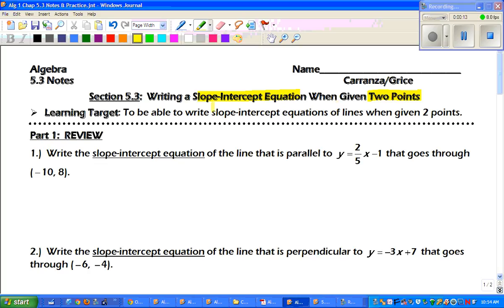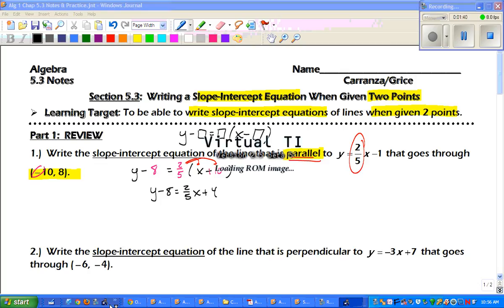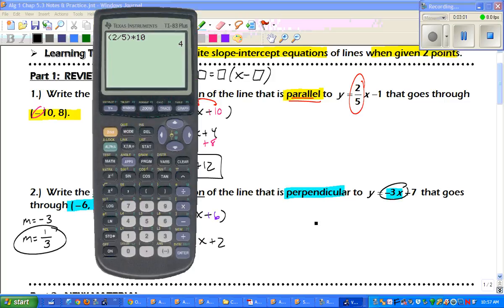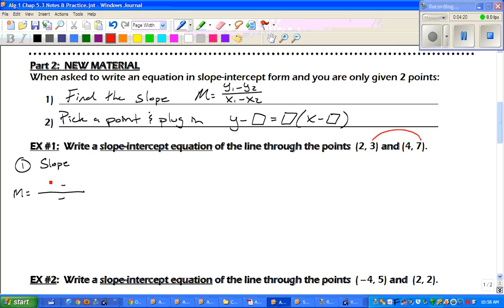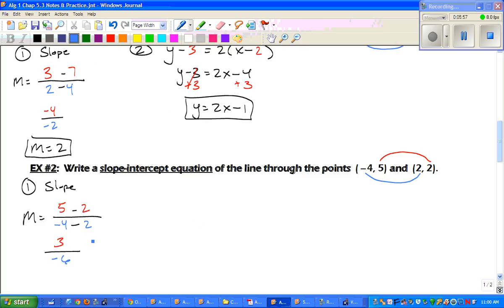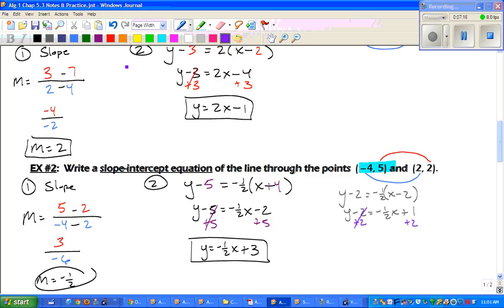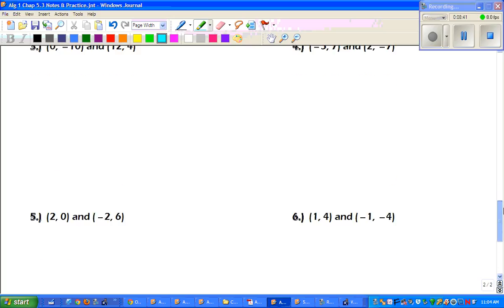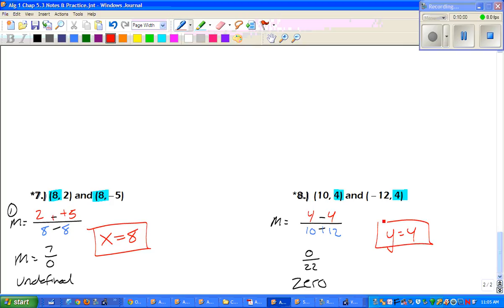AT Alg 1 Chap 5.3 Notes.wmv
ATHS Algebra 1 - Chap 5.3 Notes - Slope Intercept Form Given 2 Points - Ms. Carranza & Mr. Grice's Algebra 1 Class